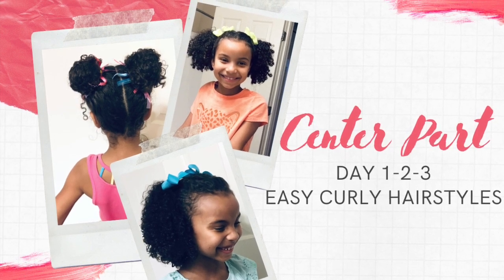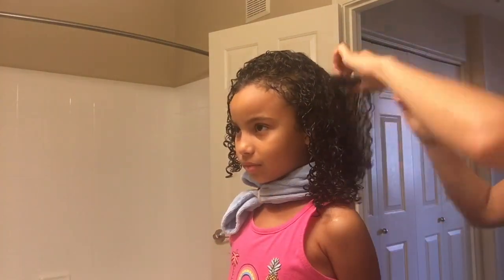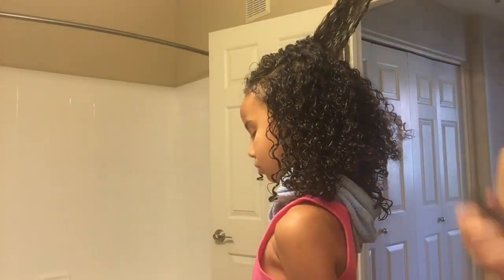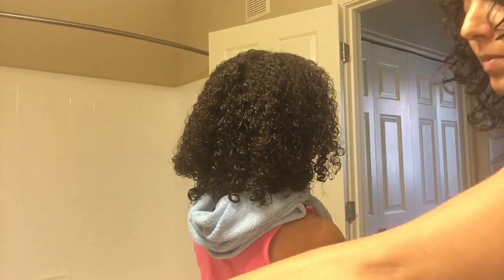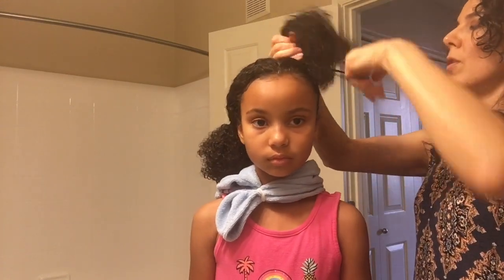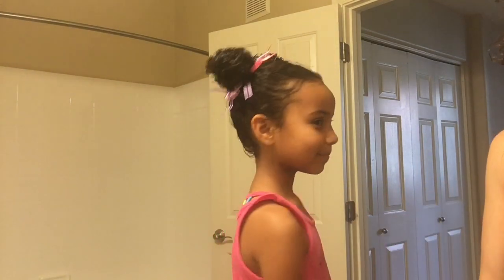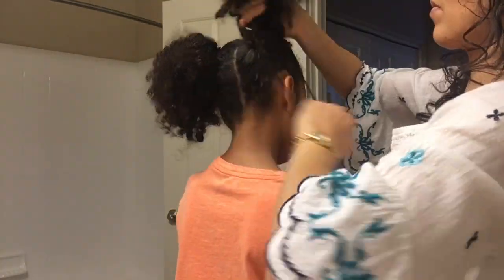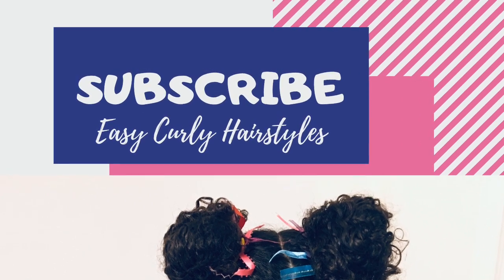3 DAYS OF HAIRSTYLES FOR CURLY GIRLS | Center Part Styles | EASY CURLY HAIRSTYLES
Parents, this is going to be easy!
From Wash Day and the following 3 days, we've got you covered.

Follow all THREE Hairstyles,
OR
Just Pick ONE Hairstyle to refresh for 3 days
You choose!

START HERE: From adding styling products on Day 1 to refreshing & re-styling for Days 2 & 3.

Hair Type:  3b/3c Ringlets, Low Porosity, Thick, Mixed Texture

Day 1 - Teddy Bear Ears Hairstyle
Day 2 -  Half-Up Twists
Day 3 - Ponytails with Twists

DIY Lavender Water Spray
8oz Filtered Water
2-3 Drops Lavender Essential Oil

We love sharing what we've learned about loving and caring for curly hair, everyday.
Follow along with us. We hope our videos help you style your curly beauties too!